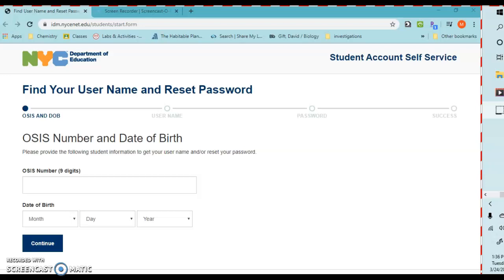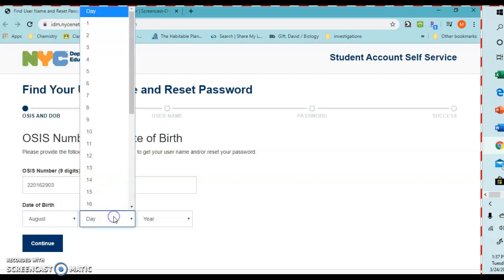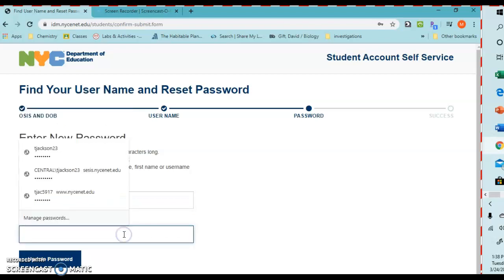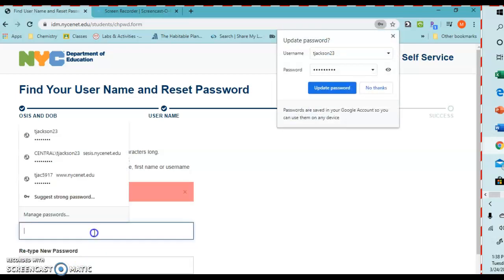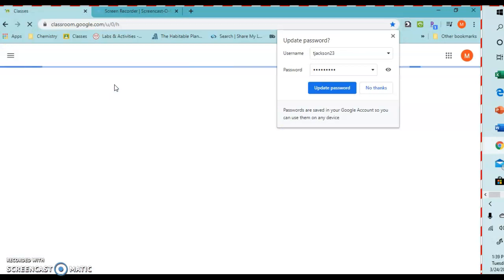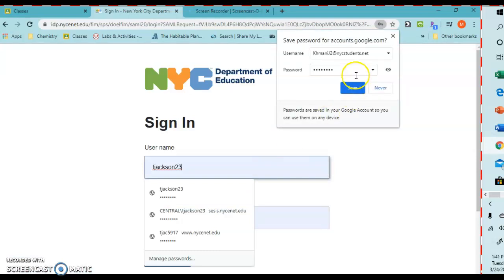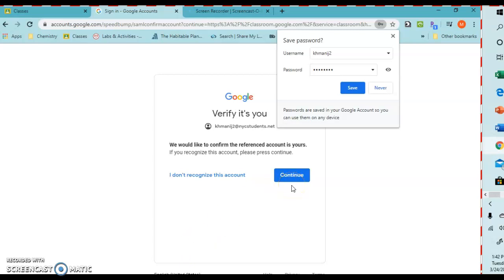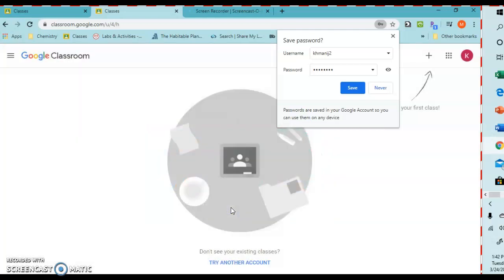setting up student email